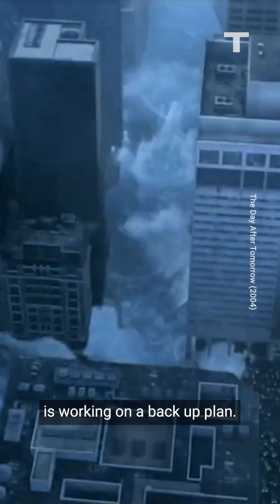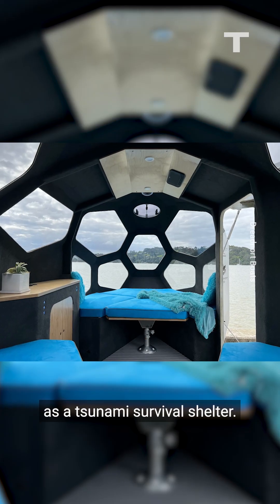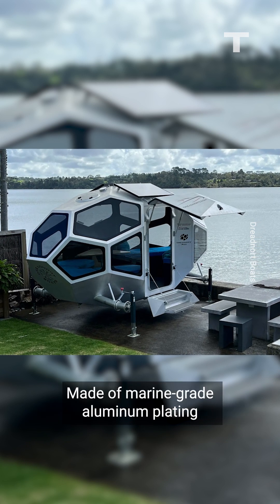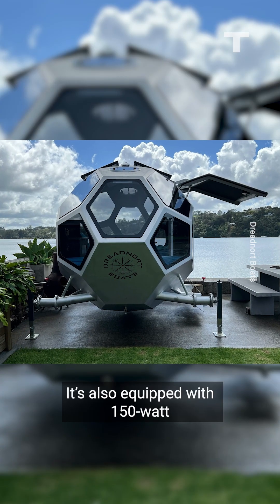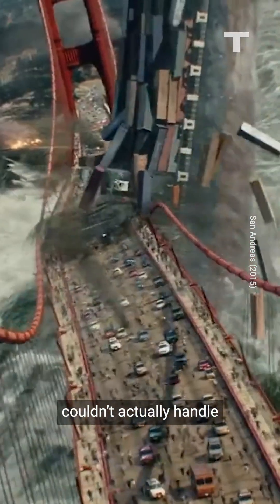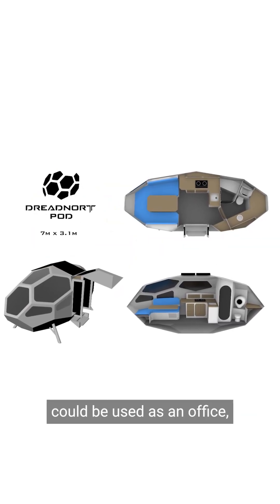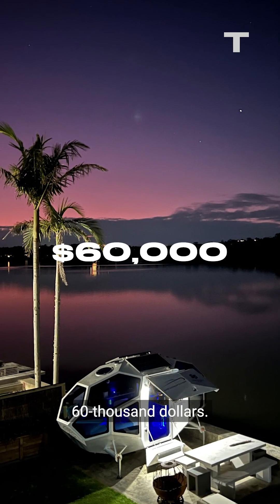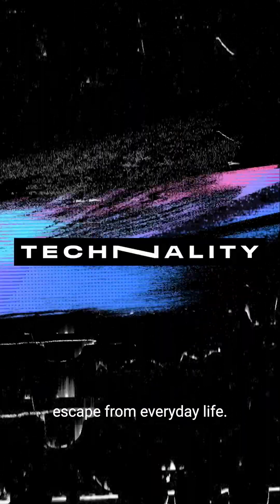This Futuristic Pod Started As Tsunami Shelter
The multipurpose POD by New Zealand company Dreadnort Boats was initially conceived as a tsunami survival shelter. Made of marine-grade aluminum plating with windows of toughened safety glass, the POD can seat 12 adults. It’s also equipped with 150-watt solar panels. The company says the current prototype couldn’t actually handle a full blown tsunami but can be used as an office, camping trailer, or even a houseboat.